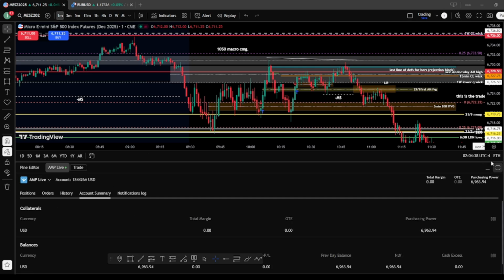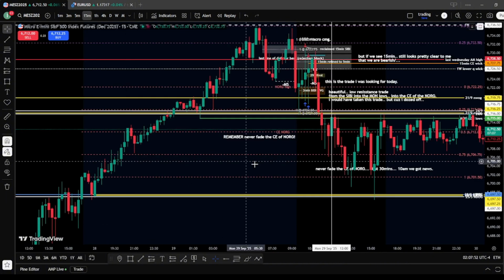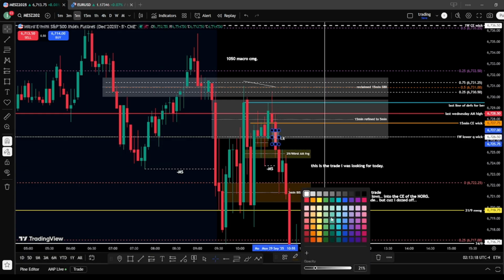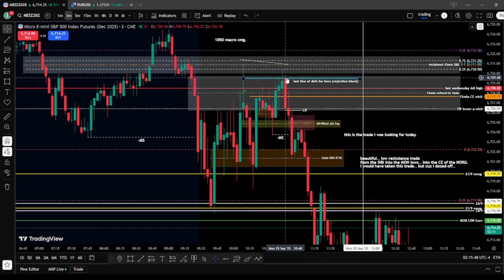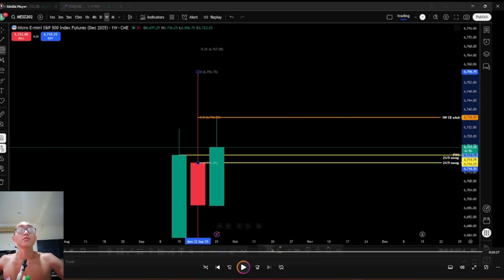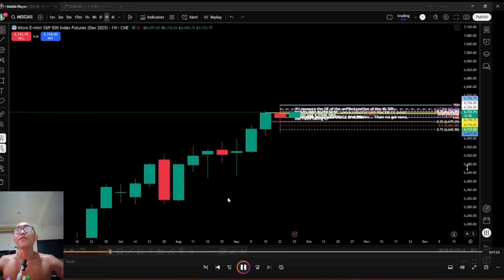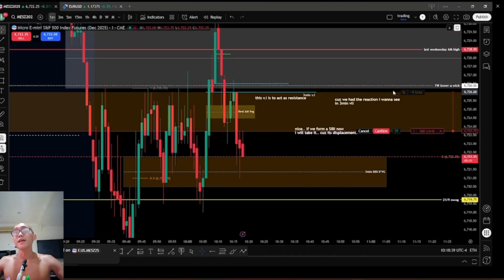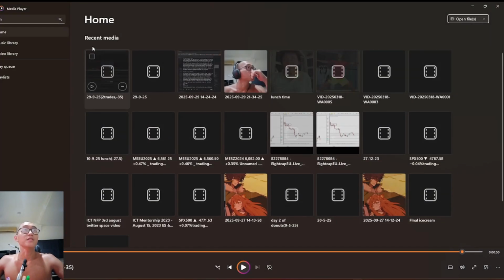Documenting my Trades FULL breakdown(ICT concepts) #30 -- 29/9/25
i(ian) am going to document every trade that i take until i become profitable .. so watch my journey on becoming a profitable trade